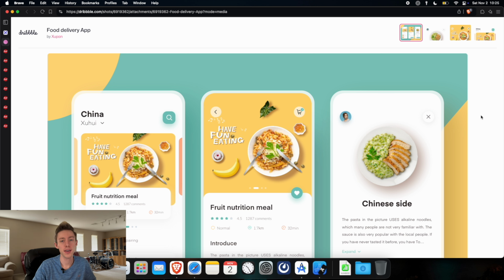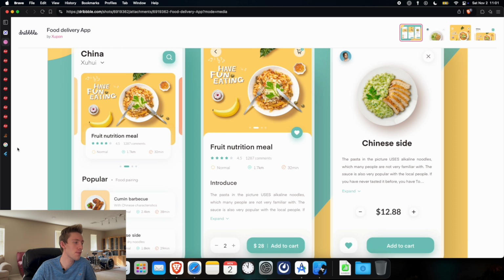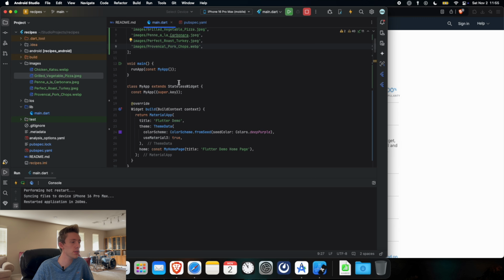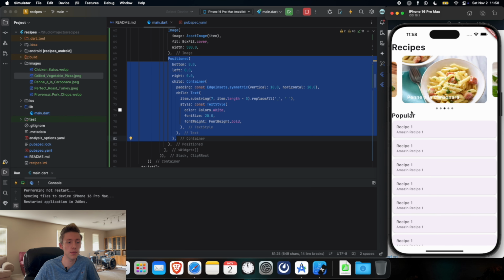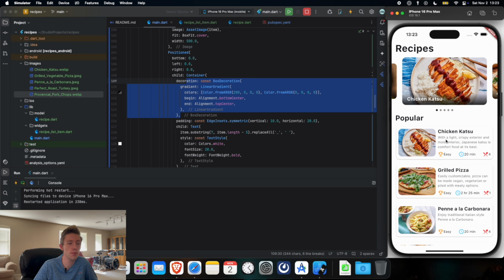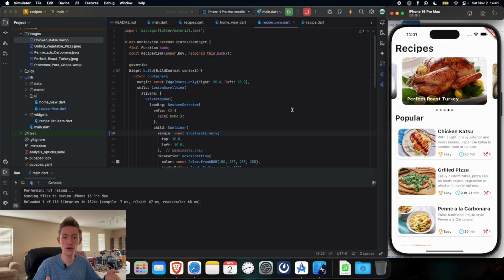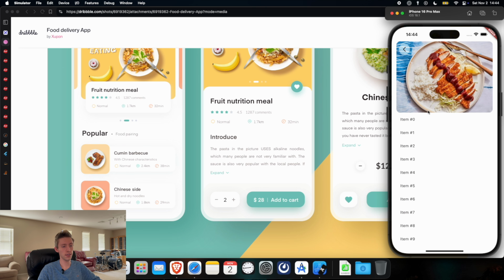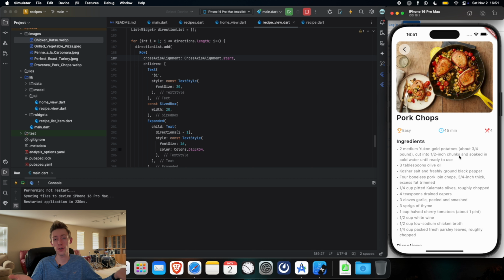Building the Recipe App UI with Flutter | Flutter UI Implementation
In this video, we’re bringing the Recipe app’s UI to life using Flutter! Following the system design we laid out last week, we’ll dive into the visual side, building an intuitive and clean interface for browsing, searching, and viewing recipes. This isn’t a step-by-step tutorial but a devlog-style walkthrough to showcase how the app’s design evolves through development.

If you’d like to follow along, the code is linked in the description below.